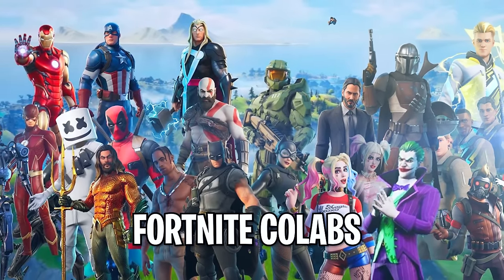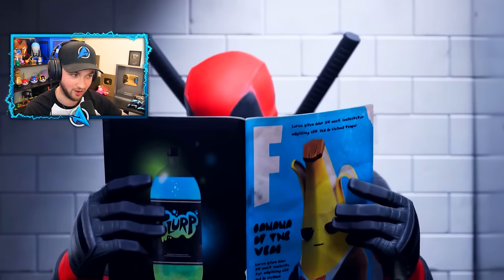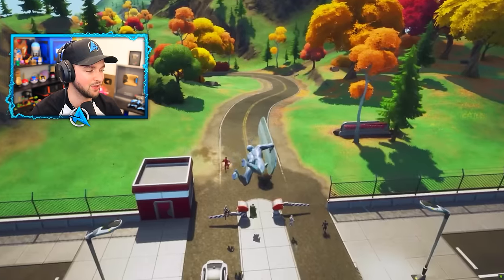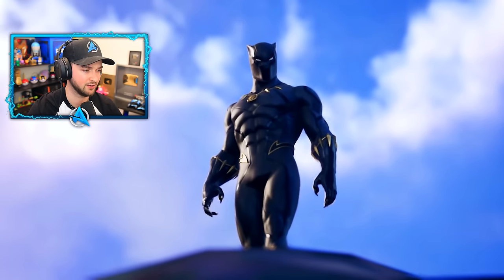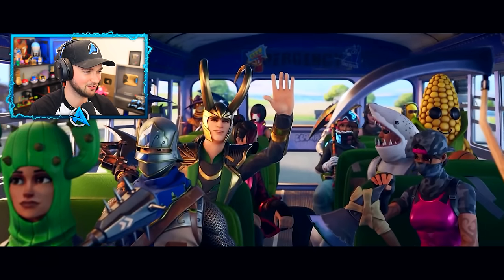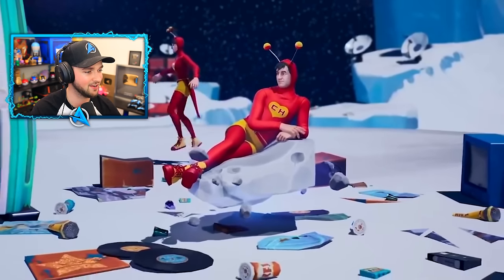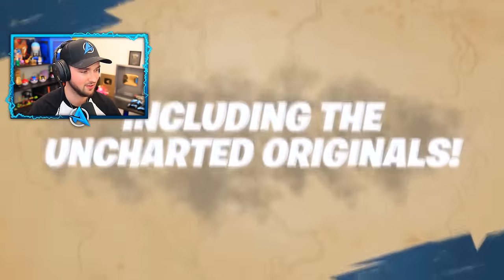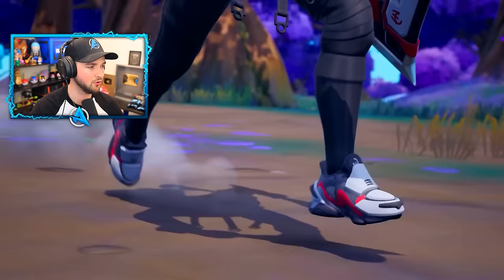Fortnite *ALL* Crossover Trailers! (Every Collab EVER)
Fortnite Crossover Trailer Cutscenes! (Chapter 1 - 3 Collabs)

- Ali-A